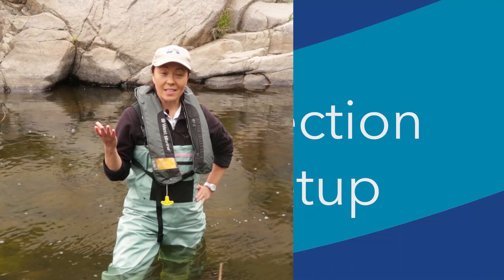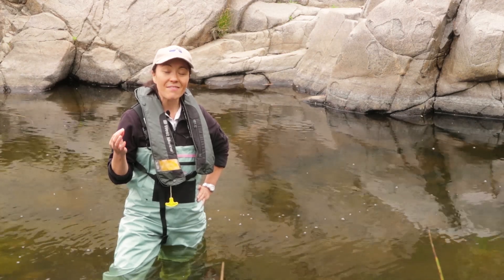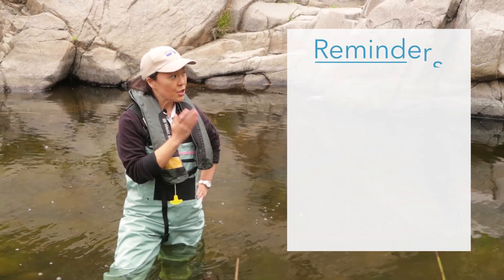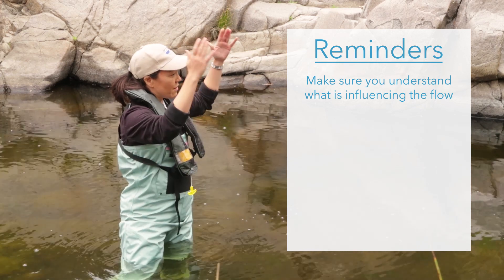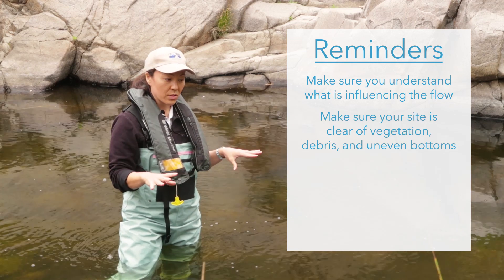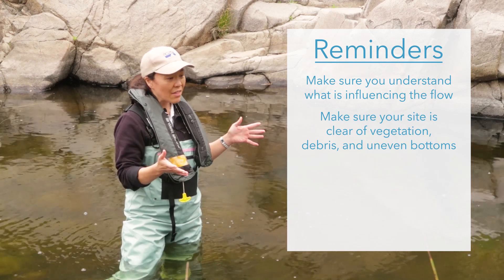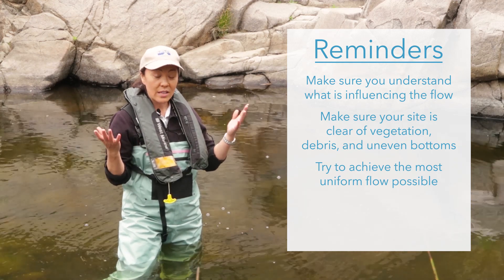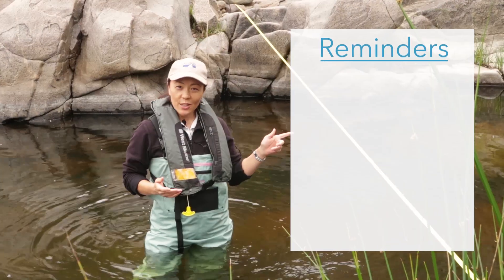FlowTracker2 Training Chapter 1 - Introduction to the FlowTracker2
During this instructional video, SonTek Product Manager Janice Landsfeld will go step-by-step through the measurement process and show you all the basics of how to set up the FlowTracker2 handheld ADV, how to conduct a measurement, and how to understand the data and quality control parameters you'll be able to view--right on the instrument's color screen.  Whether you are taking a simple check measurement, or going farther to do velocity indexing and build a whole rating curve at the site, this is the discharge measurement procedure you'll follow.  You will find the operation intuitive and easy to follow, whether you're already familiar with wading measurements or not.